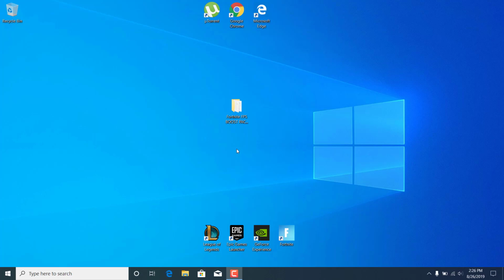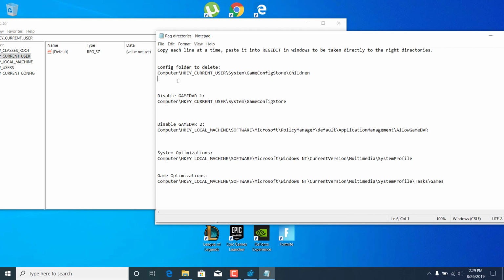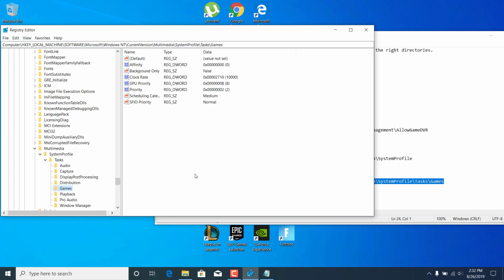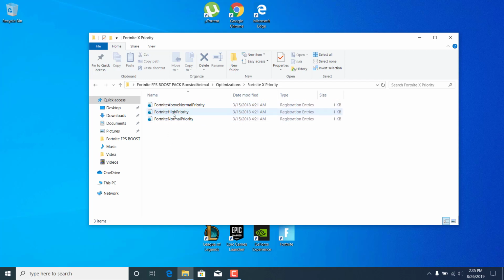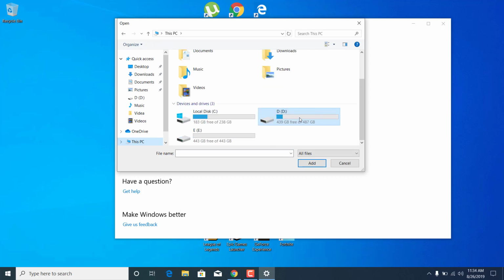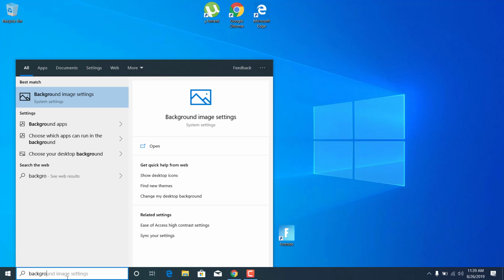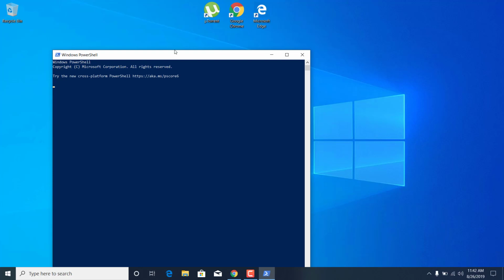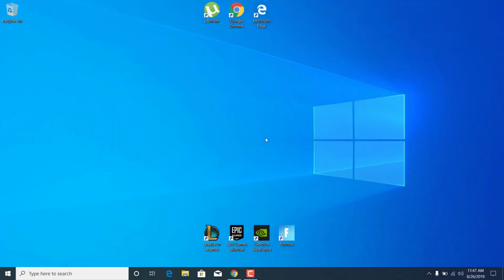INCREASE FPS IN FORTNITE SEASON 10 ( ULTIMATE GUIDE ) + FIX MICROSTUTTERS AND FPS DROPS !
In this video, I show you how to INCREASE FPS IN FORTNITE SEASON 10  ( ULTIMATE GUIDE ) + FIX MICROSTUTTERS AND FPS DROPS !